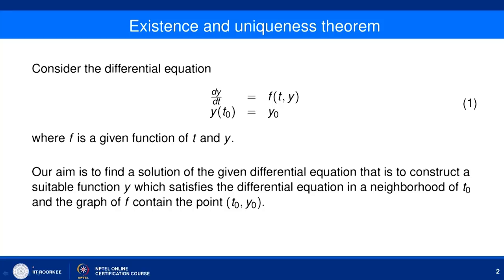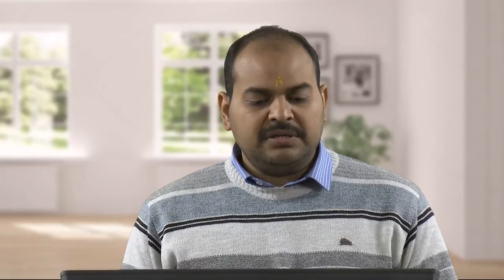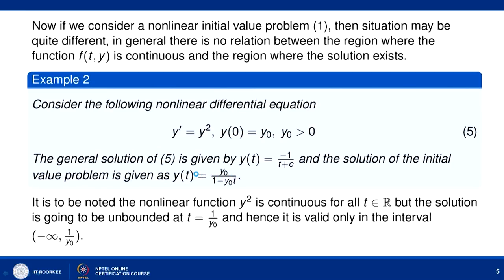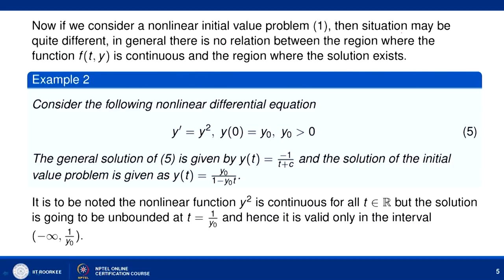Existence and uniqueness of solutions of differential equations-I